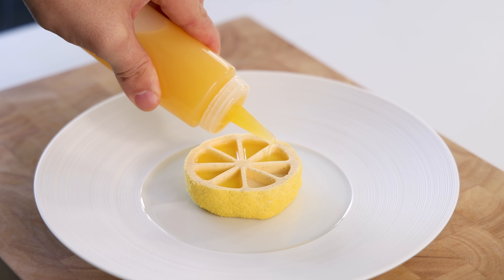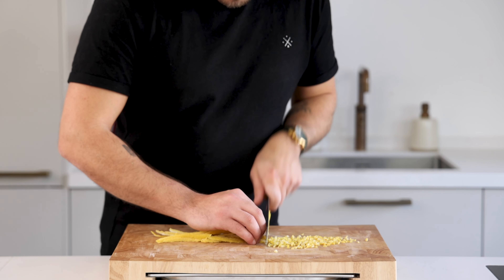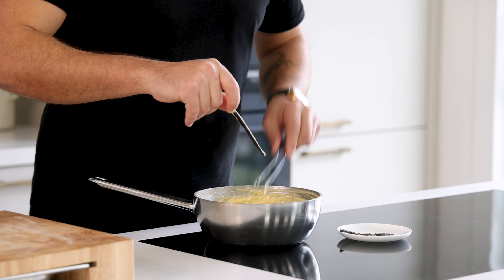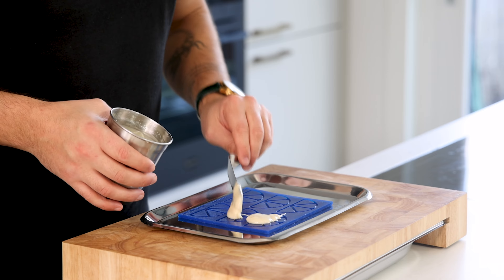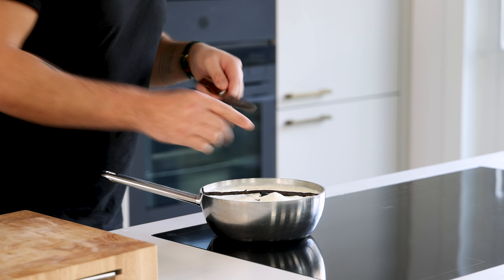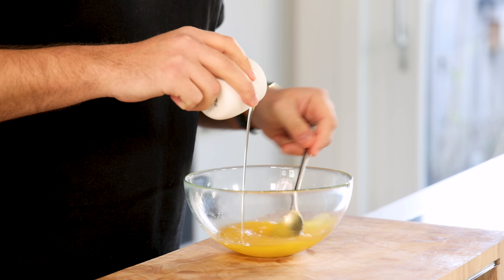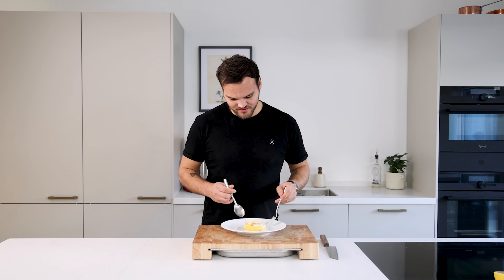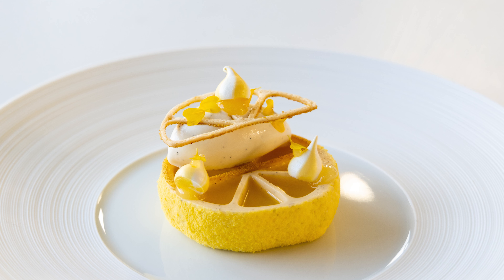The perfect Italian dessert! Amalfi lemon & vanilla dessert | Fine dining / Michelin dessert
Hey guys! Today we’re going to make the perfect Amalfi lemon dessert! It’s a vanilla chiboust with a lemon interieur made from a lemon gel and confit lemon peels. We’re serving that with a lemon cocktail, vanilla ice cream, meringues and a lemon peel tuille. All great recipes, so enjoy guys!